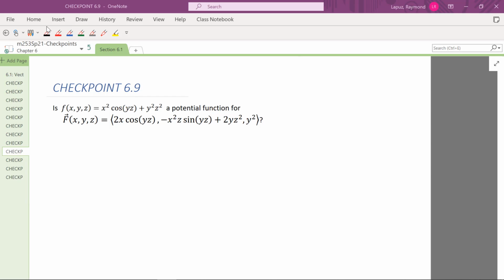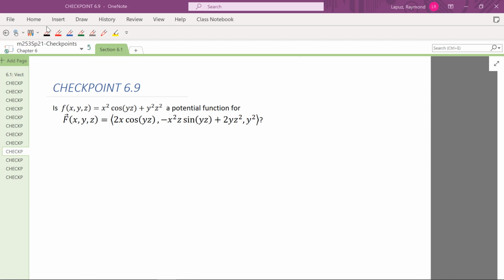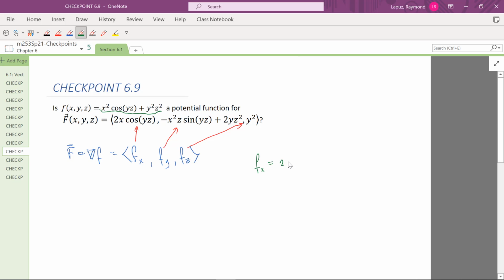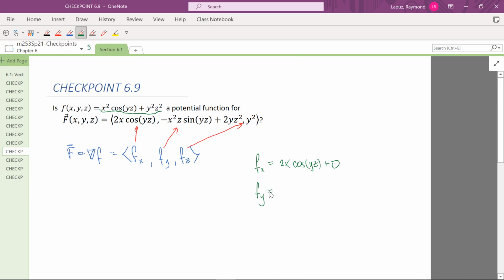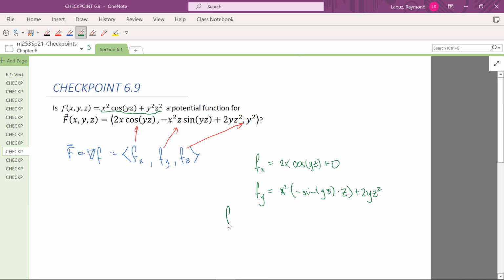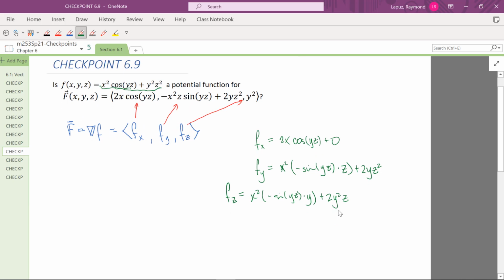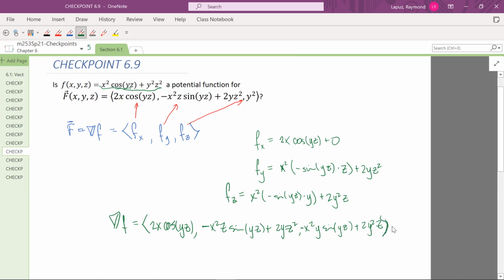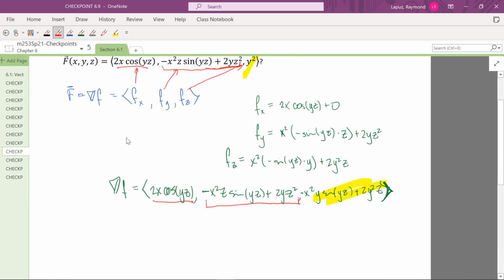m253 CP6 09